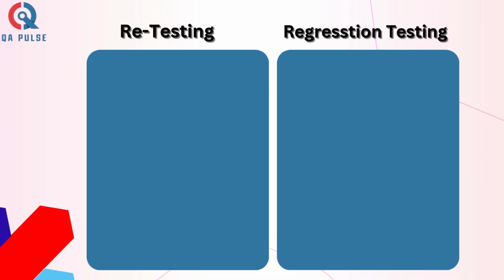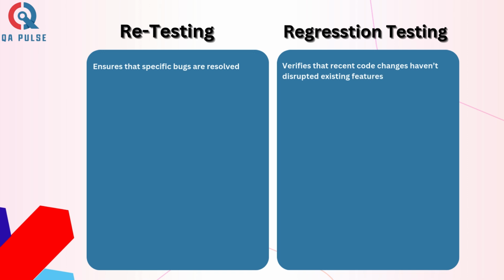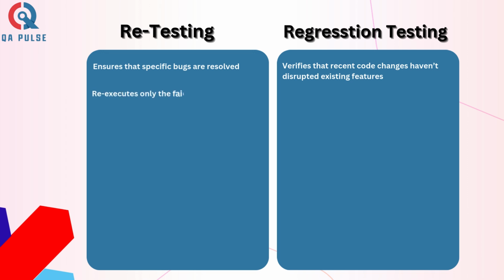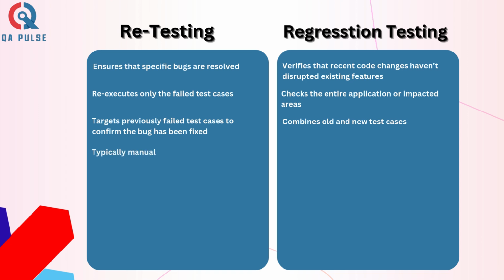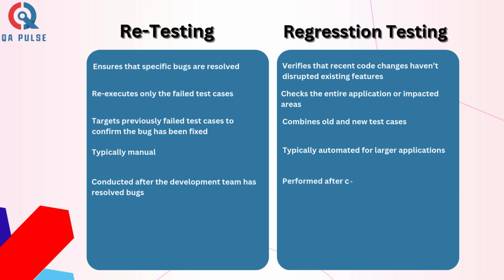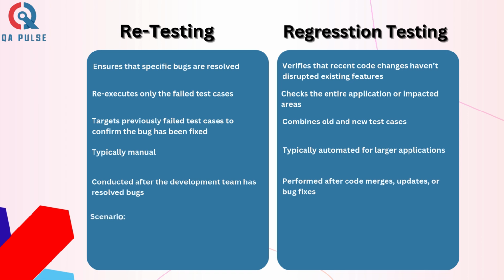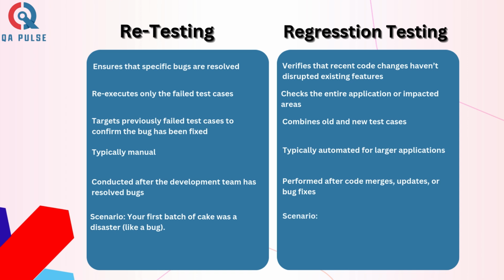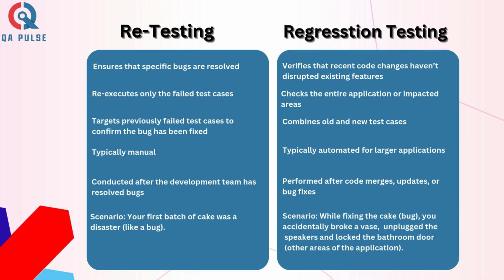Regression Vs Retesting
"Understanding the difference between regression testing and retesting is crucial for effective software quality assurance. In this video, we'll break down both concepts with practical examples to help you master them! 💡 Perfect for beginners and QA enthusiasts alike!"

🛠️ "Watch now to learn:
1️⃣ What is regression testing?
2️⃣ What is retesting?
3️⃣ Key differences and real-world example.

✨ Boost your QA skills and stay ahead in software testing!